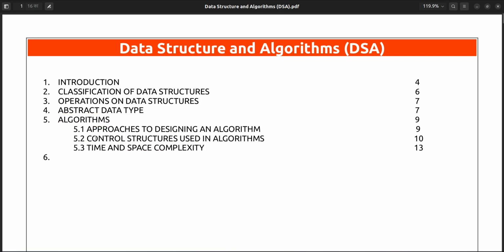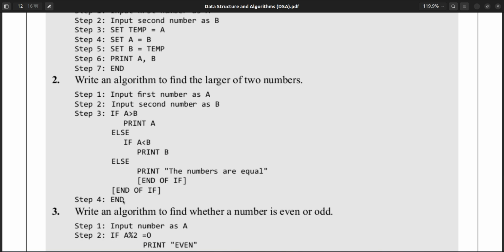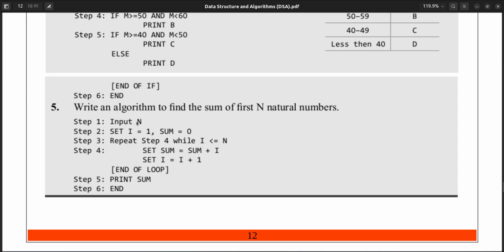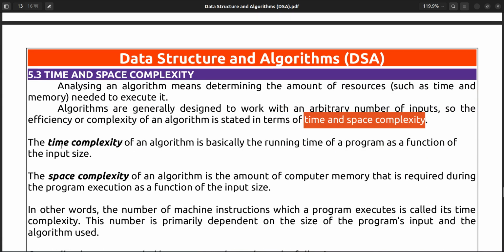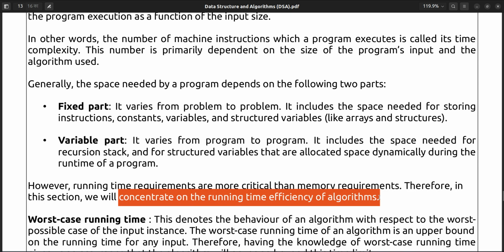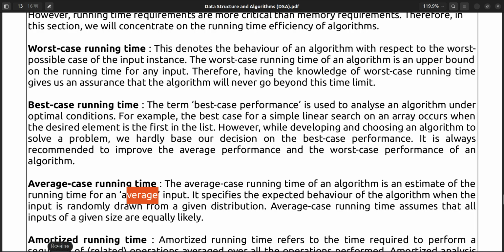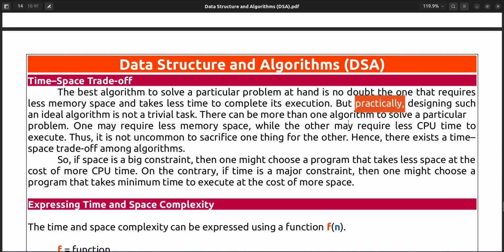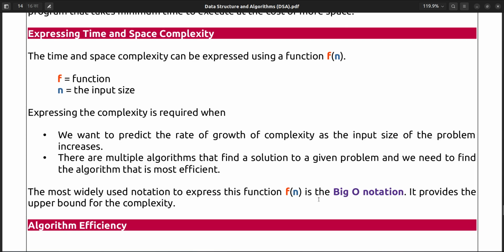TIME AND SPACE COMPLEXITY PART 1 | DSA